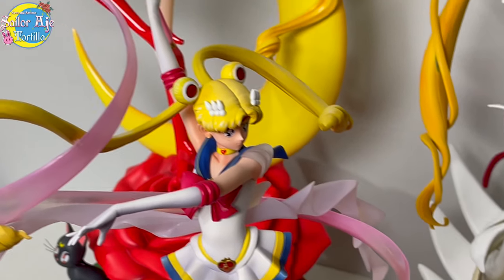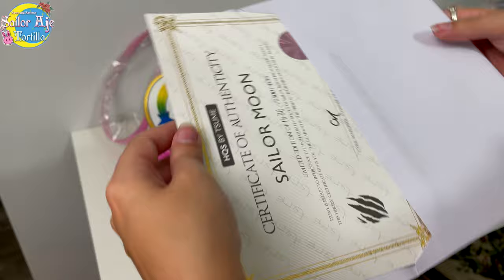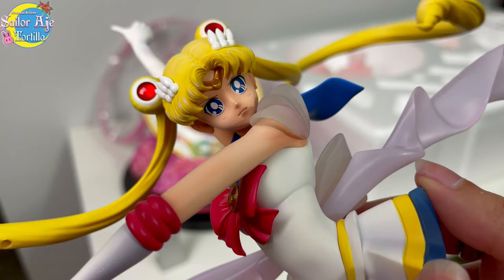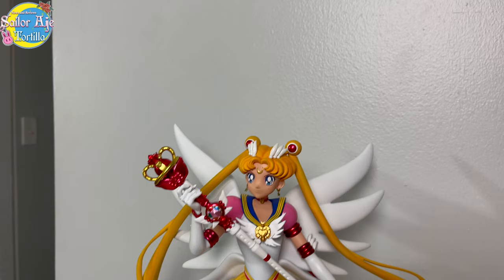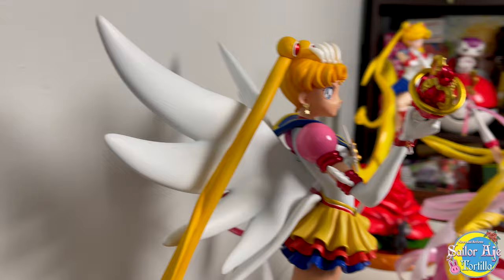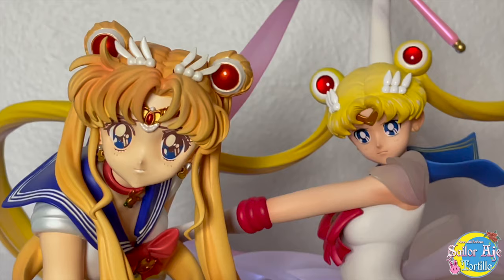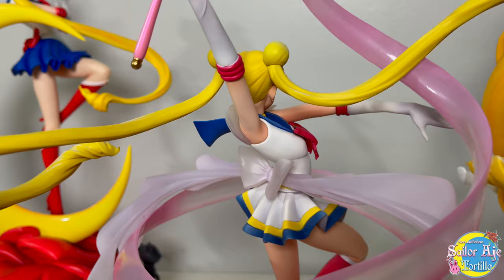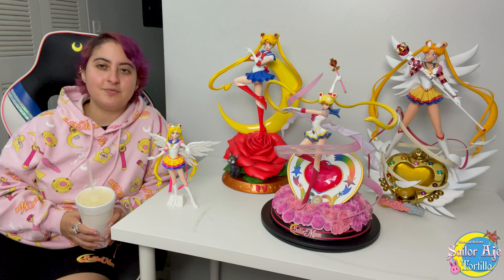HQS TsumeArt Sailor Moon Ultimate Unboxing & Comparison Review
The ultimate resin scale figure comparison! We have the 3 most expensive and largest Sailor Moon figures on full display with the greatly anticipated TsumeArt Super Sailor Moon resin HQS Statue, EggStudio Classic Moon, & Gakabox Eternal Sailor Moon. Use my mistakes to guide you on your very pricey and very large moonie adventures. Let me know what else I should compare them too! Oh right- at the end we have a cute little Banpresto Glitter & Glamours prize figure ;) You'll find out why in the video.

Shout out to NamiWear & Moonies Club for sweet apparel and a moonie podcast